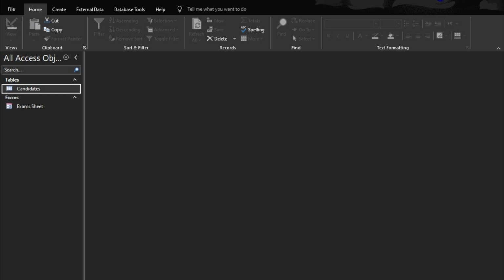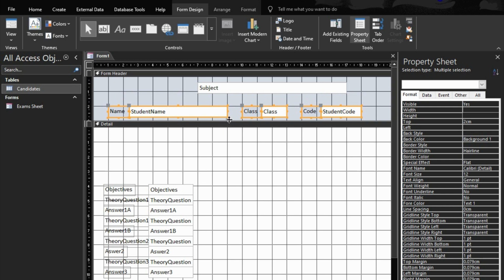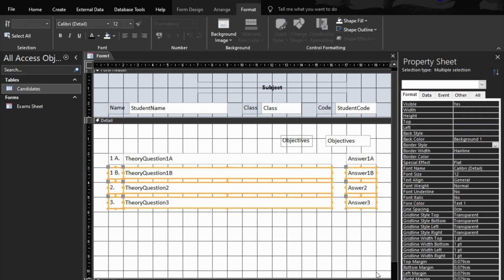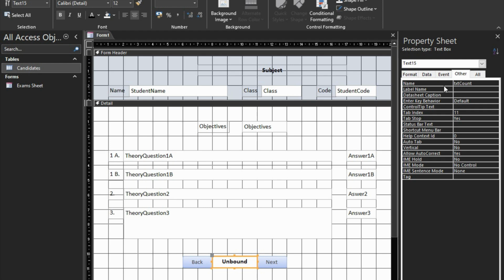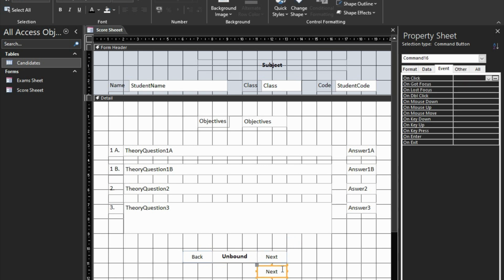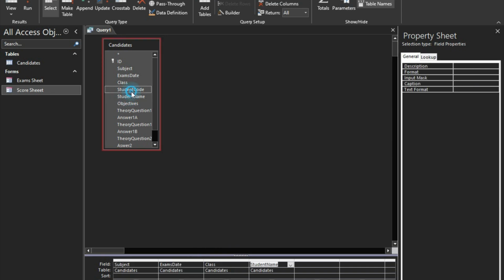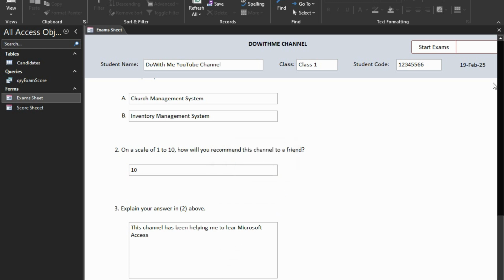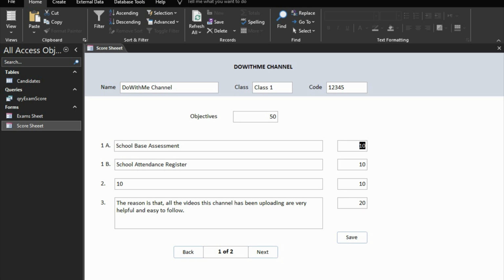How To Create Automated Examination App In Microsoft Access - [PART 3]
In this part of the Automated Examination App In Microsoft Access,🚀 I’ll walk you through the process of creating storing sheet for students answers, and also writing Visual Basic for Applications (VBA) Code that is going to be behind the App.

💡 What You’ll Learn:
✅ How to set up an exam database structure 📋
✅ Creating exam scoring sheet forms for students 🖊️
✅ Automating grading & result processing with VBA ⚡
✅ Enhancing security and user management 🔒

📌 Watch till the end for expert tips to make your app more efficient and user-friendly!

💬 Got questions? Drop them in the comments! Let’s build smarter applications together. 🚀